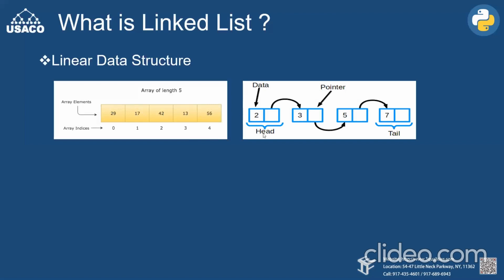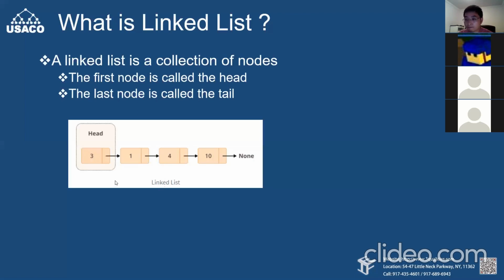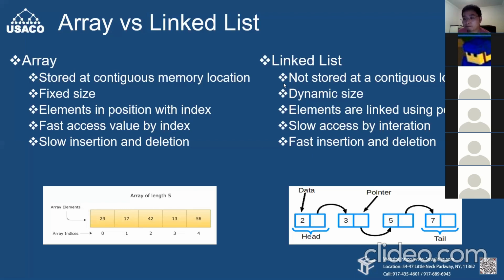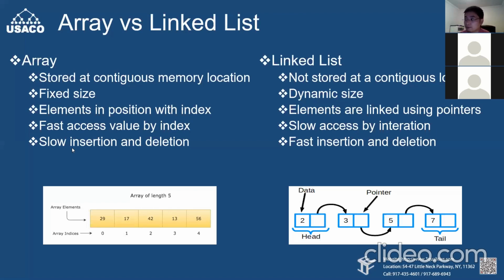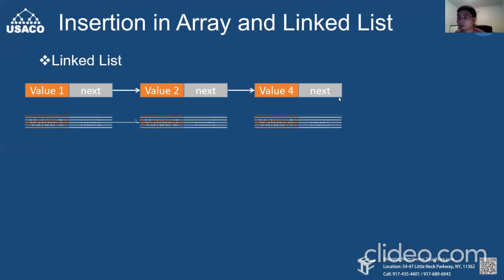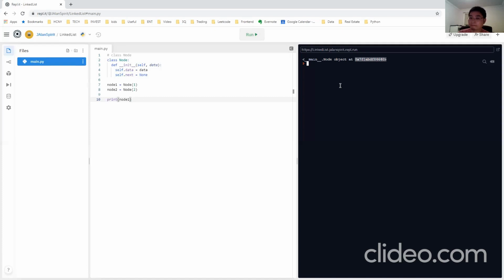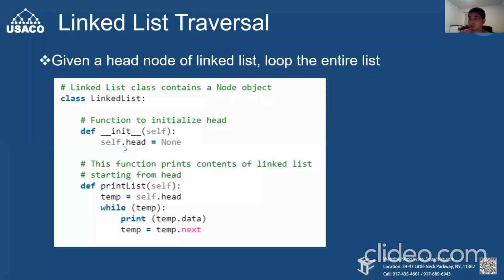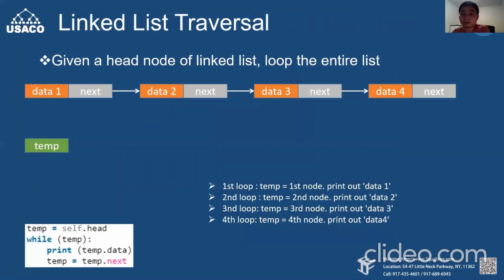3Q Python Basic Data Structure & Algorithm LinkedList